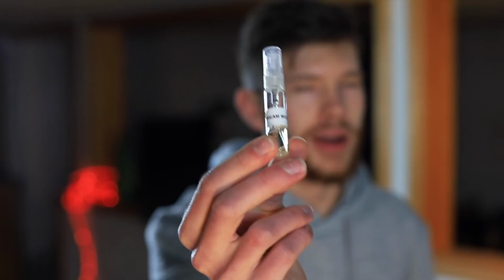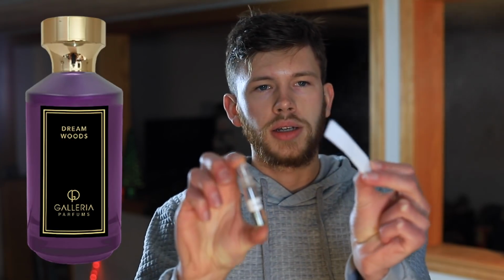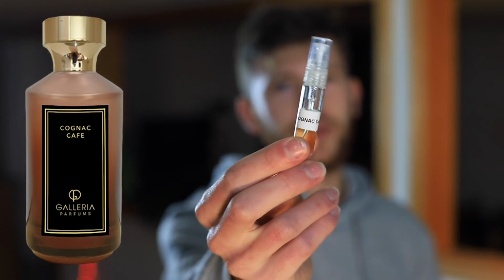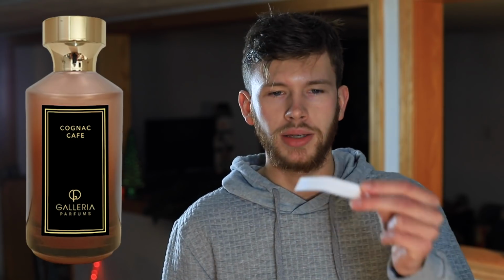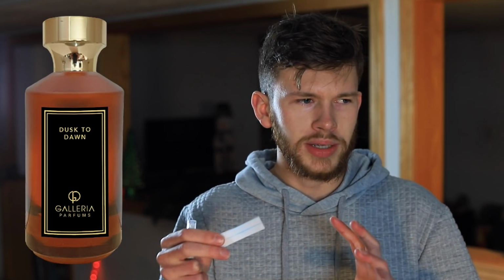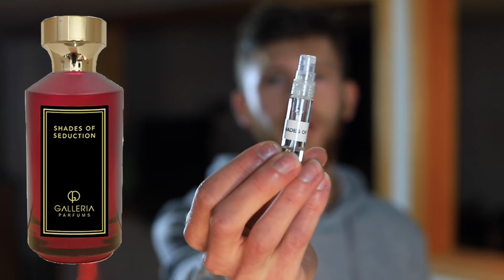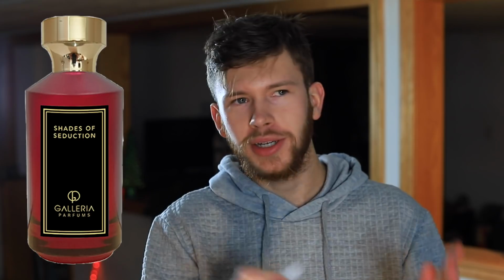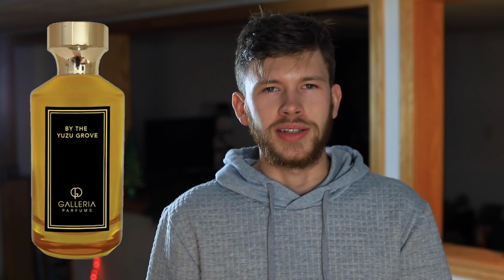TRYING ALL 7 FRAGRANCES FROM GALLERIA PARFUMS | FIRST IMPRESSIONS | GENTS SCENTS' FRAGRANCE LINE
-- Check out Galleria Parfums --

-- Discover my new fragrance launch! --
Soleil Matin - citrus forward compliment monster
Reve Nuit - sweeter, night out date fragrance
Free USA shipping on all orders!